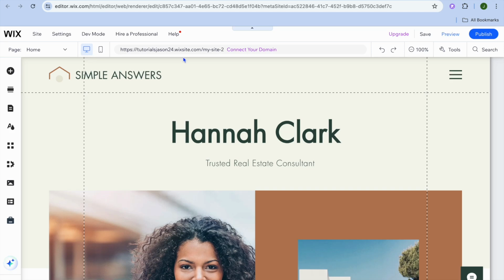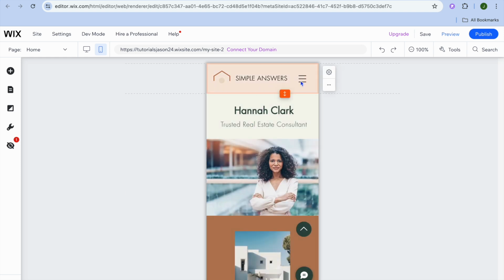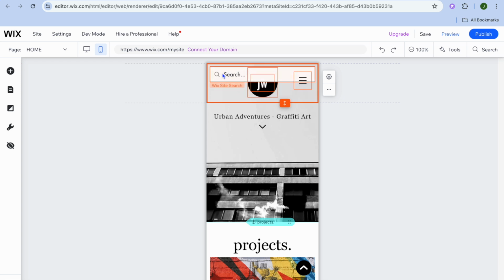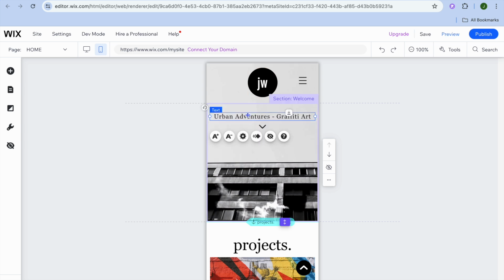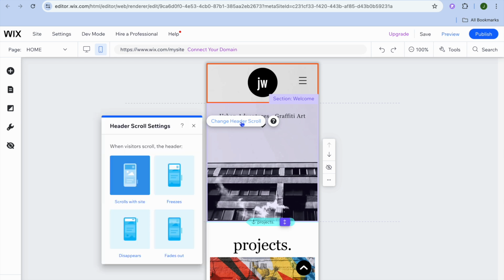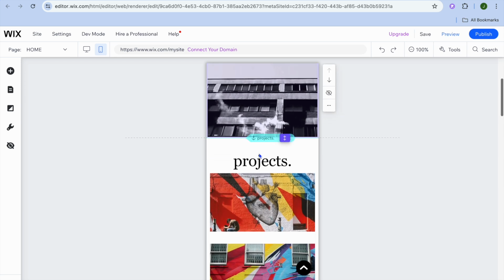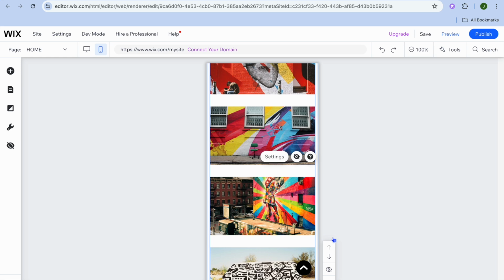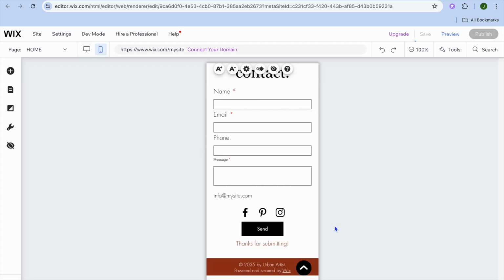How To Make Wix Website Look Good On Mobile